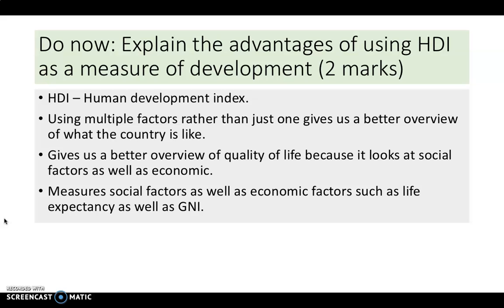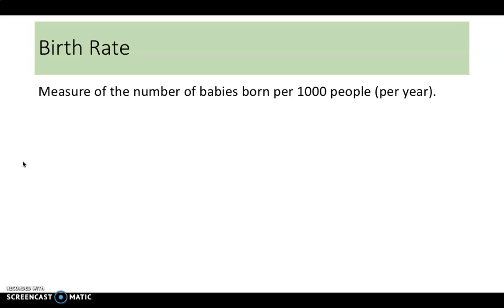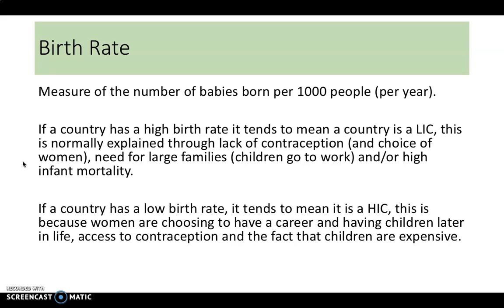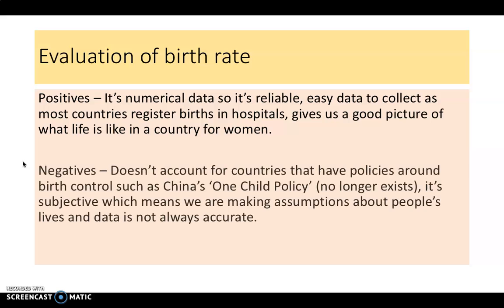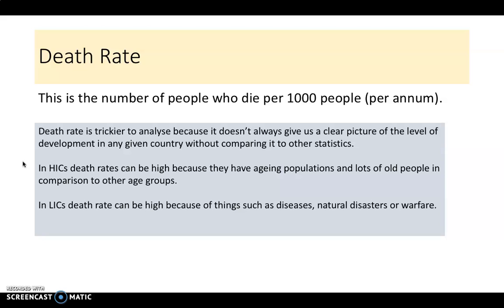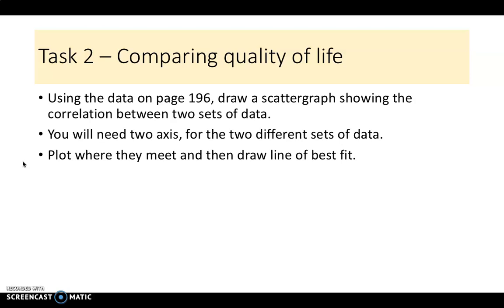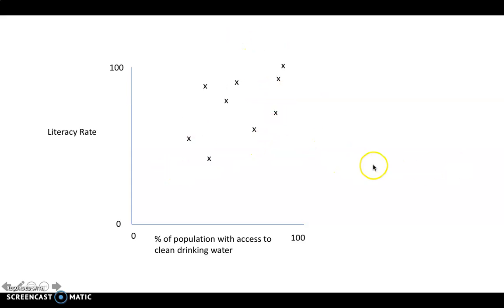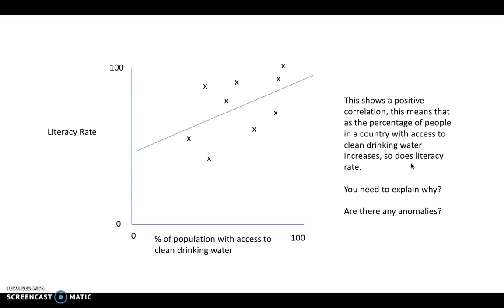Measuring levels of development - GCSE AQA Geography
Reference pages 196 and 197 of the textbook